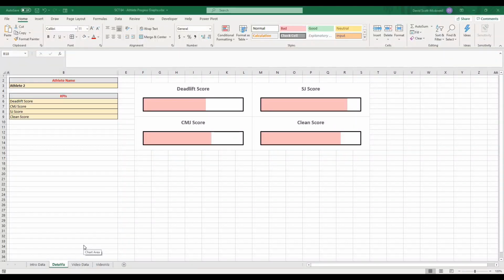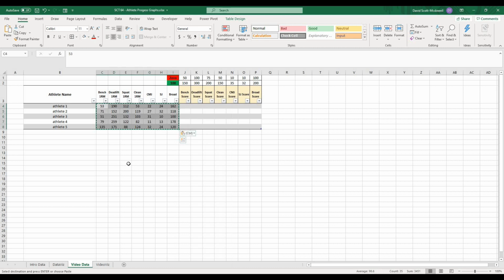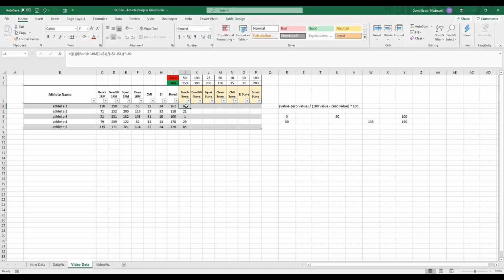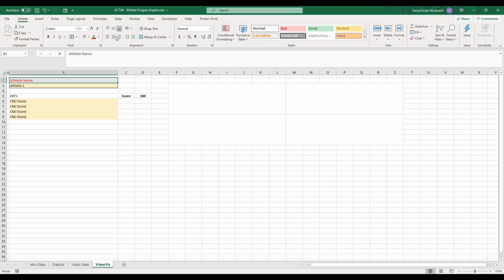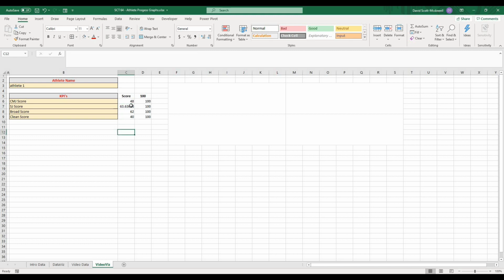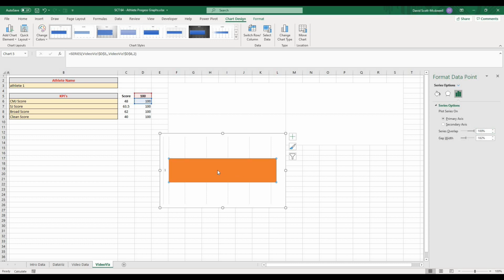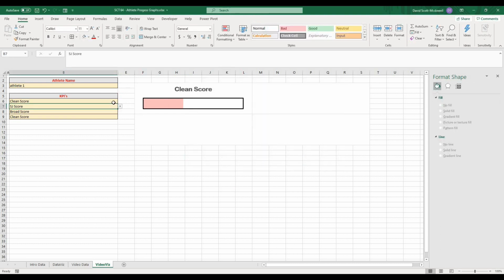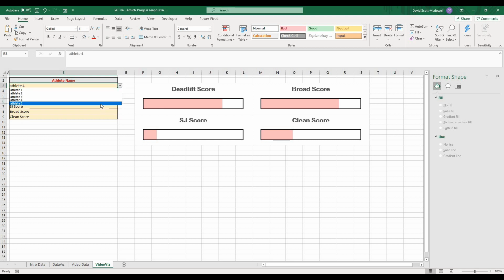Athlete Stats Bar & Fitness Profile Graph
In this video we create stats bars for our athletes to track KPIs and Fitness Metrics. This is a powerful graph type for your monitoring spreadsheets and athlete dashboards.